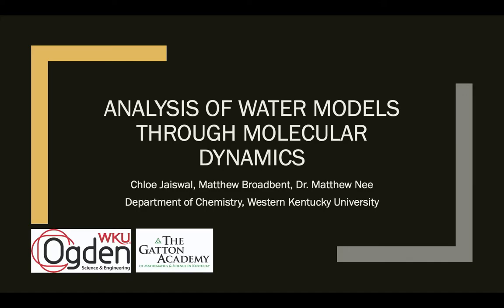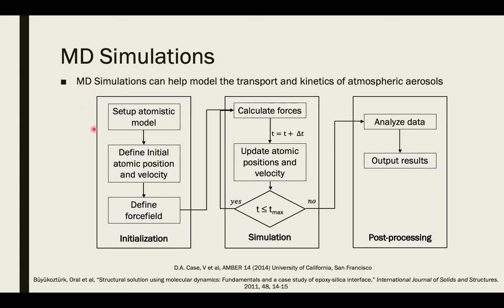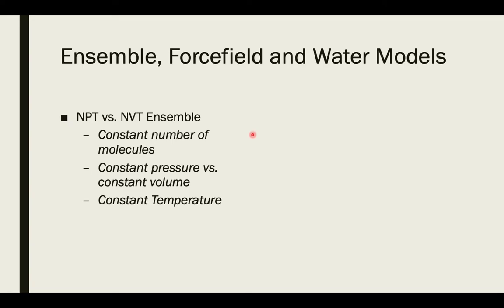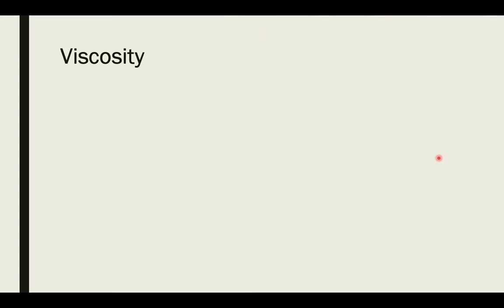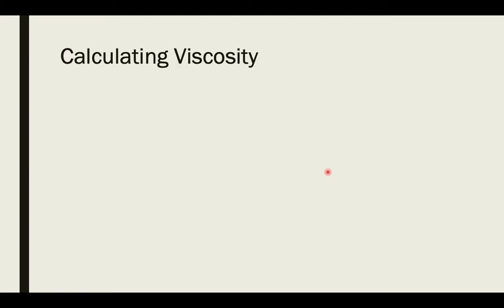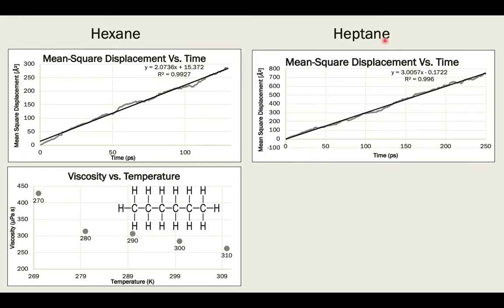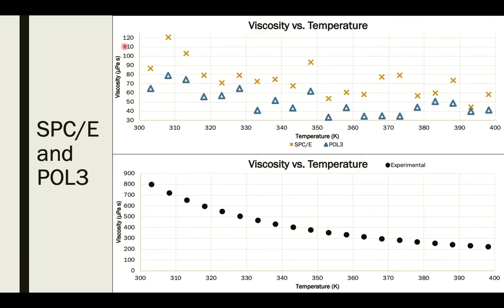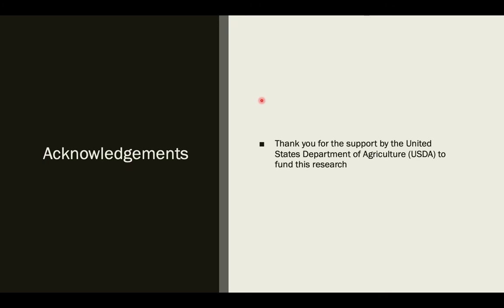Analysis of Water Models through Molecular Dynamics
For WKU Student Research Conference 2020. Presented by Chloe Jaiswal.